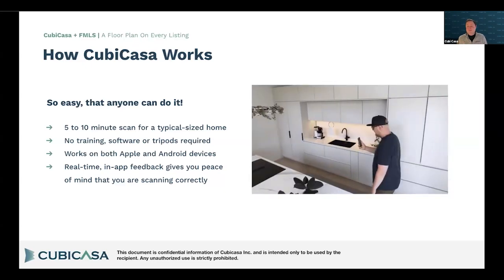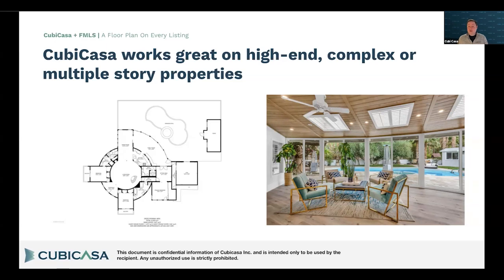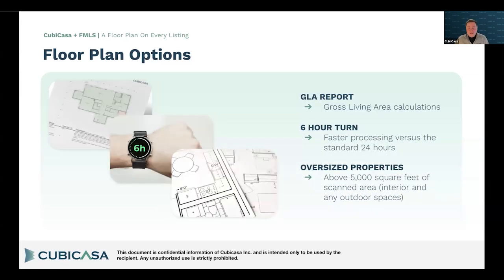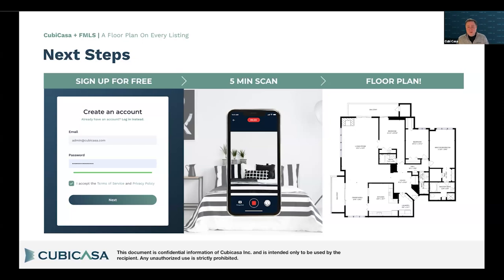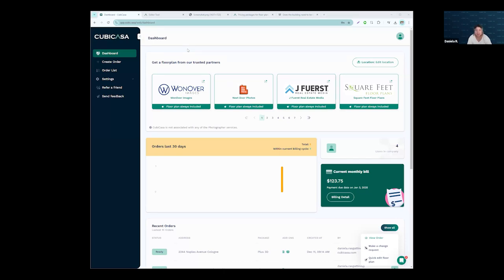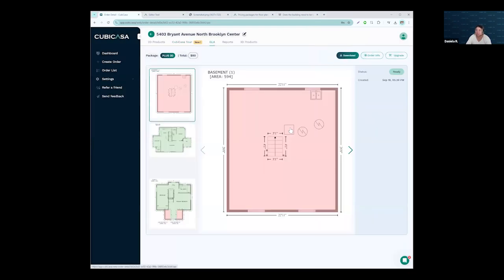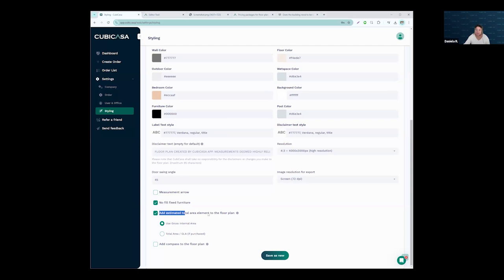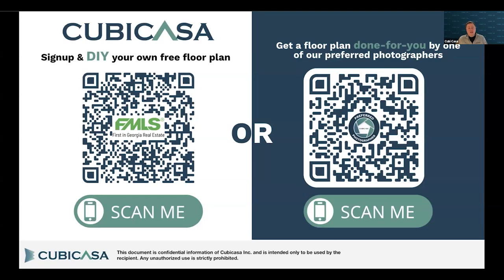CubiCasa - Webinar and Q&A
Learn more about CubiCasa, the de-facto app used by thousands of real estate professionals every day to create floor plans in only 5 minutes. Greatly improve your listings and listing presentations – FOR FREE! We’ll talk about the benefits of adding a floorplan to your listing media, how the technology works, and your subscriber sponsored benefits for discounts on purchased add-ons like our appraisal grade GLA floorplan or 3D products!